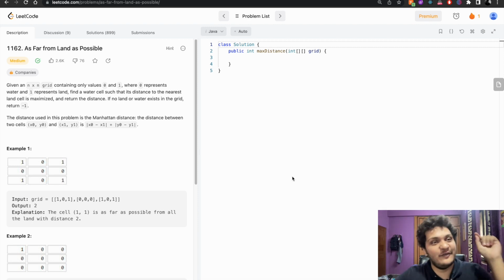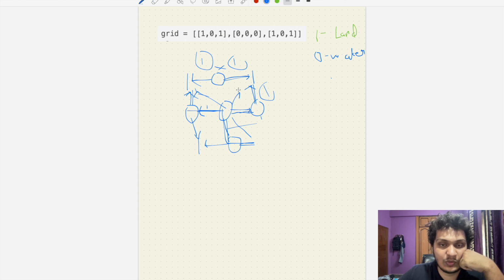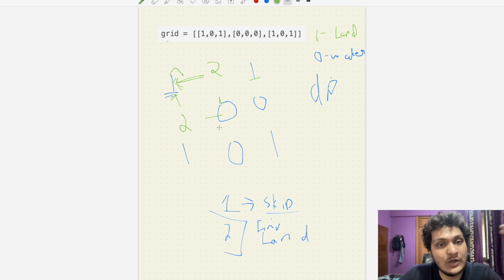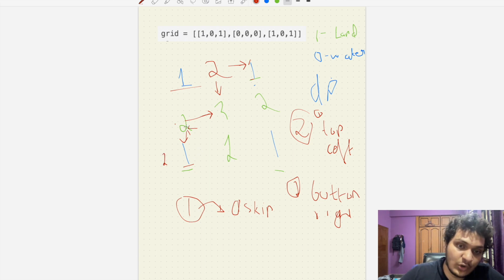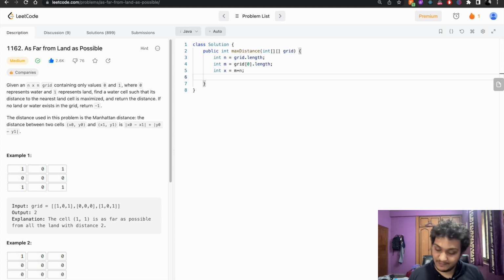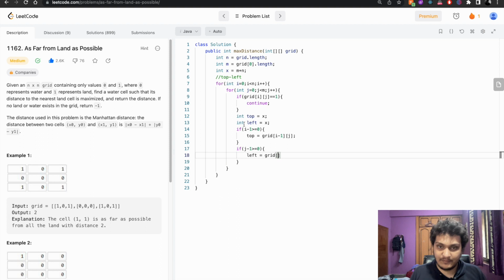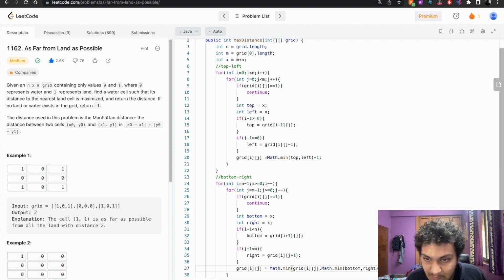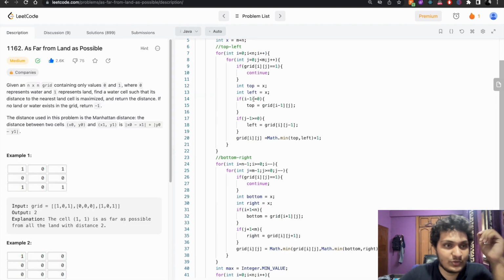As Far from Land as Possible | #1162 | Leetcode | English || Dynamic programming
1162. As Far from Land as Possible
As Far from Land as Possible
As Far from Land as Possible solution
As Far from Land as Possible Leetcode